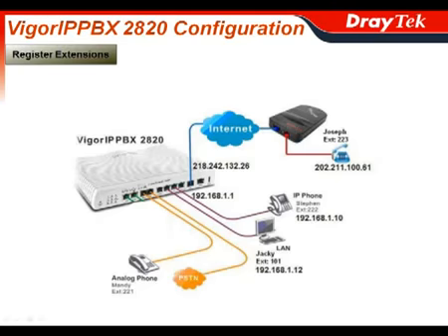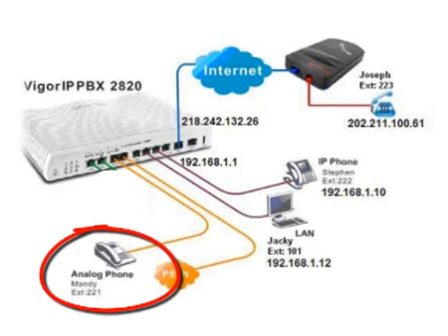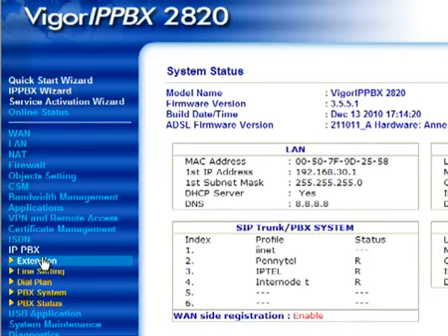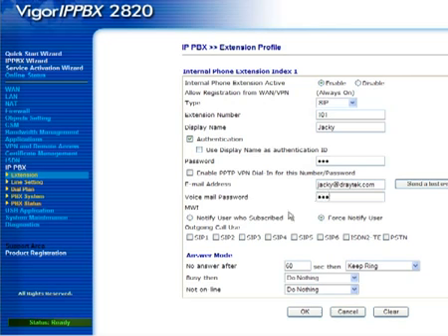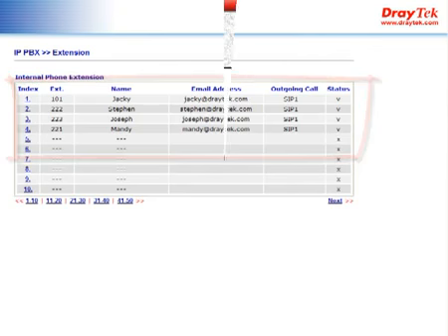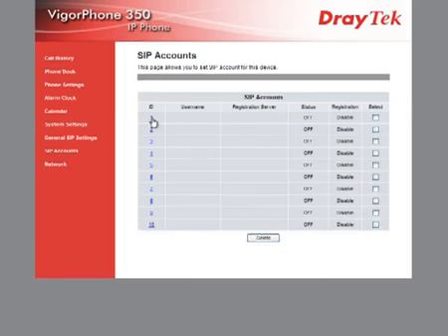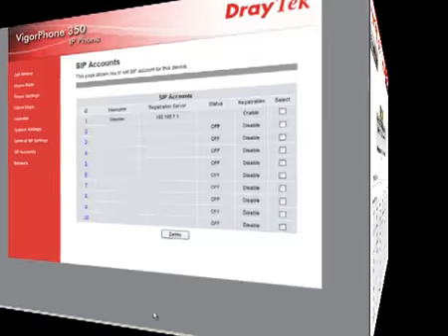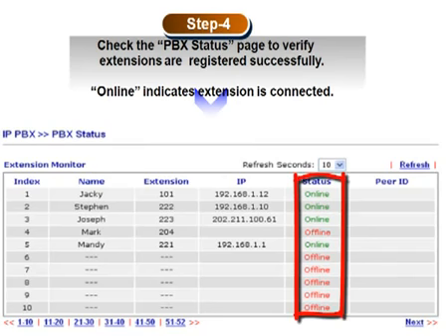VigorIPPBX 2820 configuration Register extensions